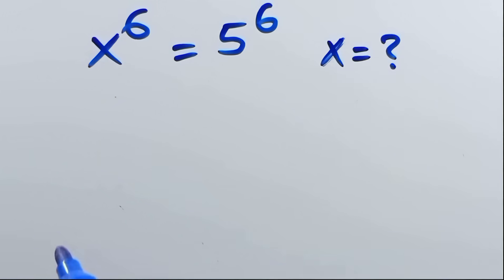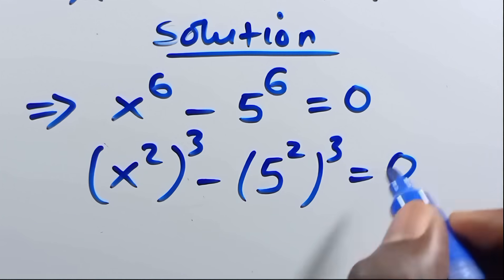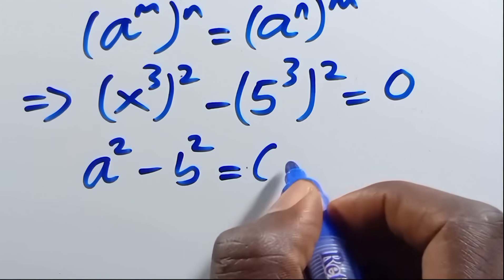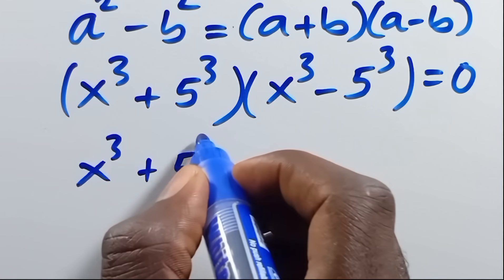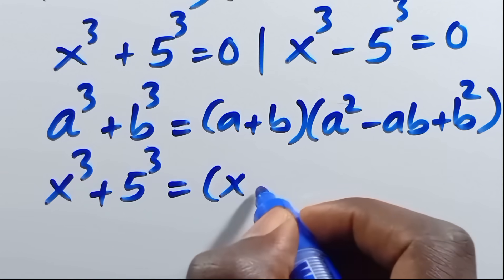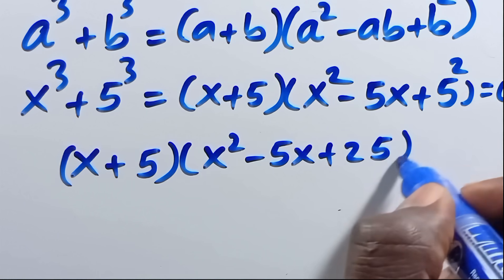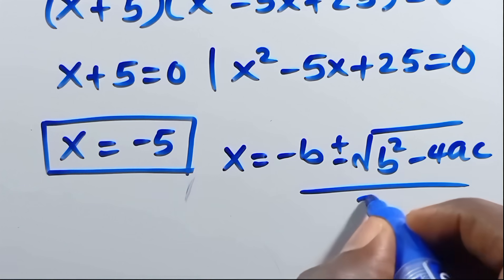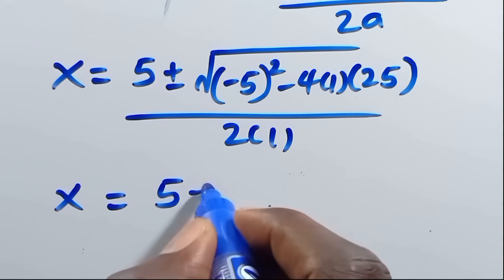Harvard University Admission Interview Tricks | Find the Value of X=?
Harvard University Admission Interview Tricks | Find the Value of k=?

solvingexponentialequationsusing logarithms
solvingexponentialequationswithdifferent bases